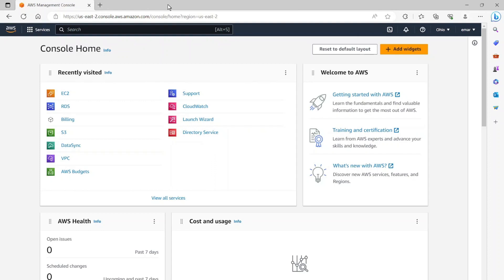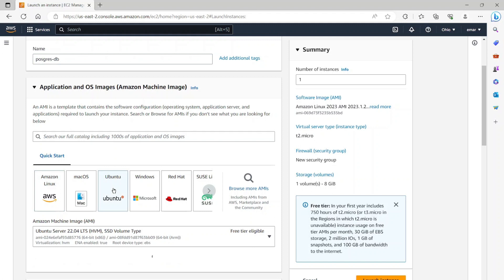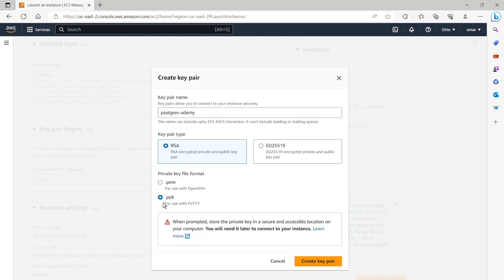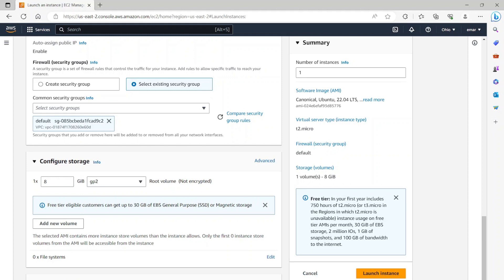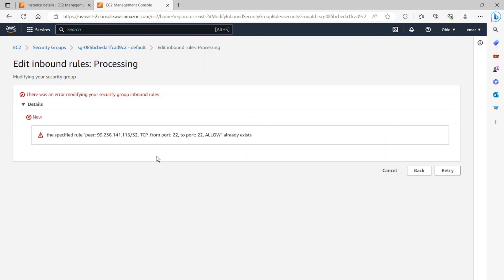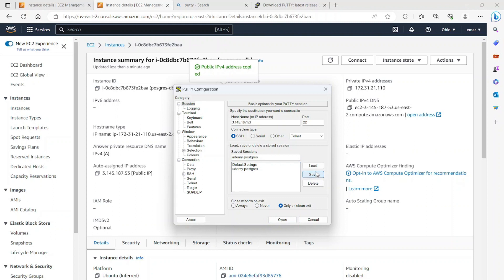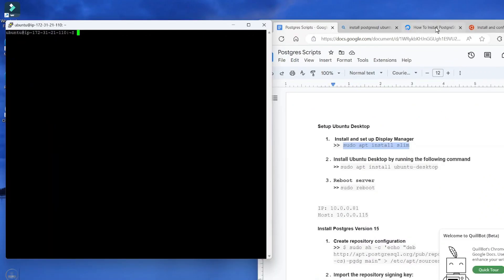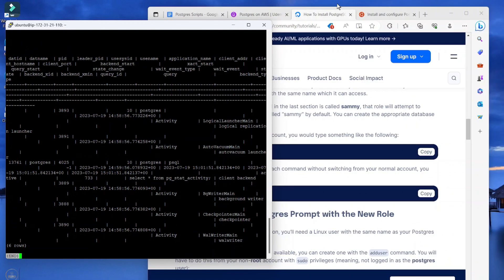How to Install Postgres on AWS EC2